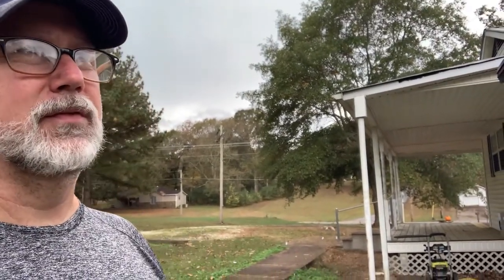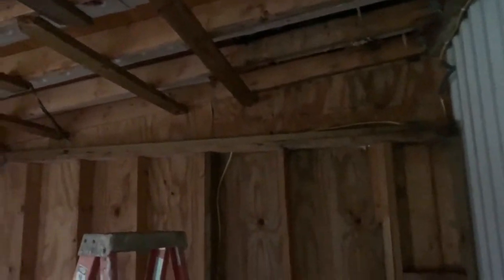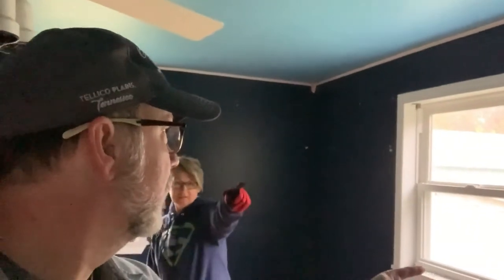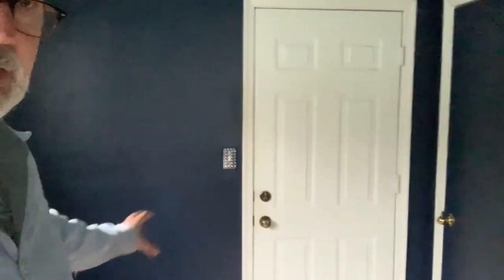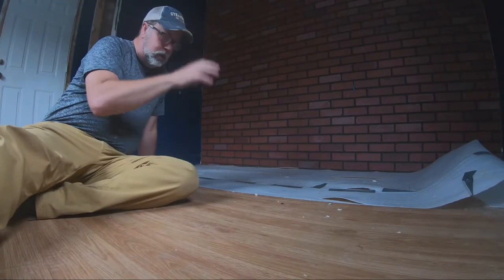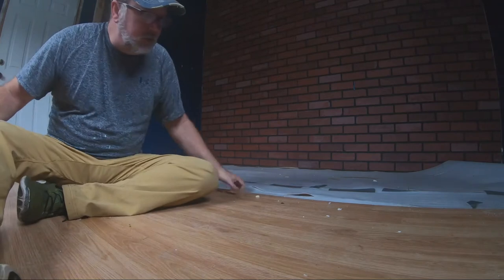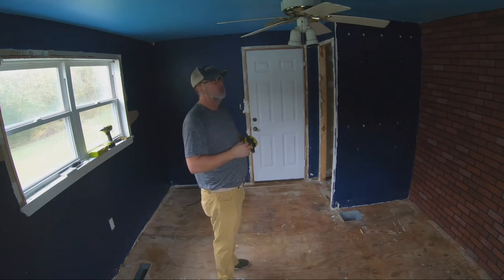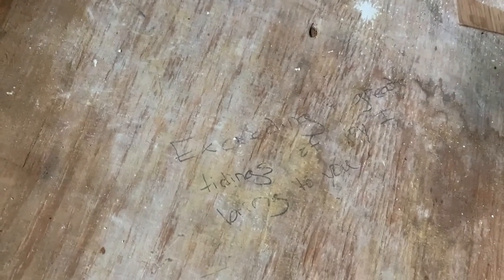How to remove Laminate Flooring | Dogs helping or getting in the way?!? 🐶🐕🐶🐕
How to remove laminate flooring:

In this video we will show how to remove laminate flooring for reuse along with some other footage of our progress on our demo on our new property.   So adorable how Priscilla just follows us around and watches the demo.